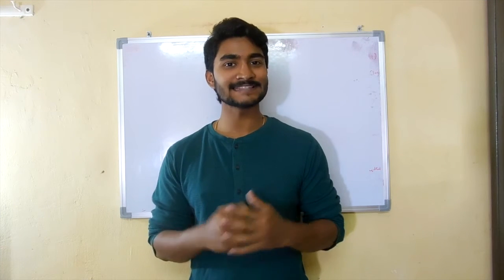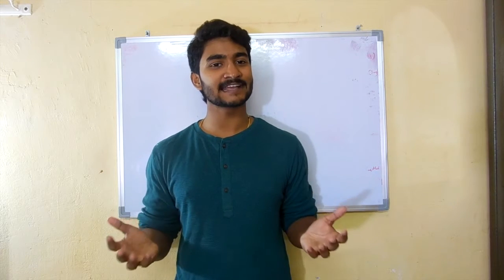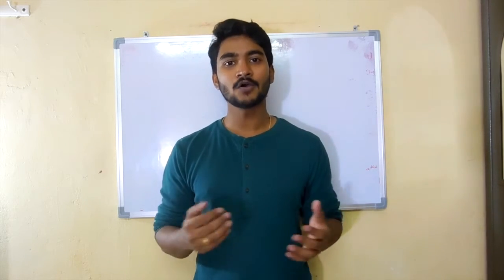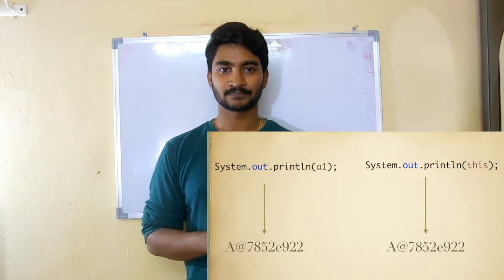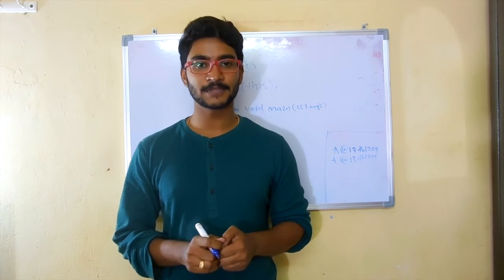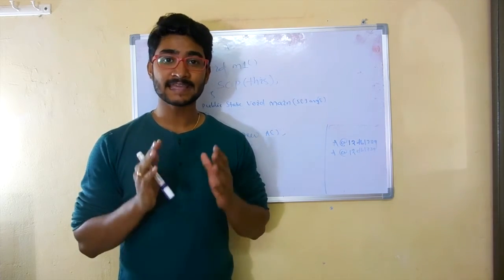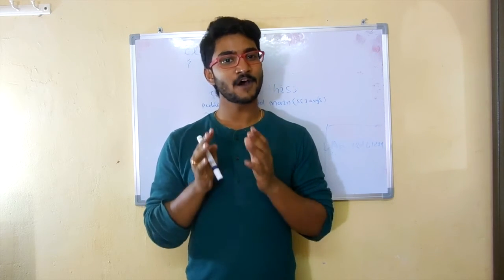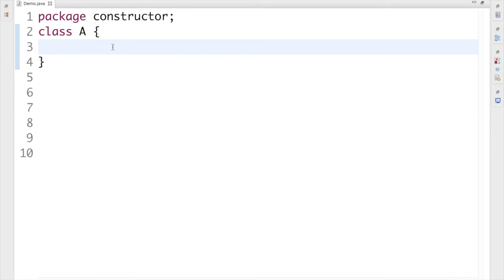uses of this keyword in java || 3 uses you must know || part 5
Let's learn few most important uses of this keyword.This tutorial covers
1.How to use this, to return current class instance
2.How to use this in return statement of a method
3.How to use this inside a method argument
4.How to use this inside a constructor argument